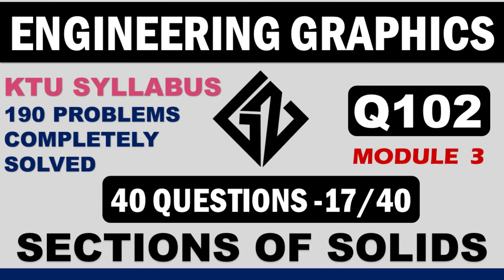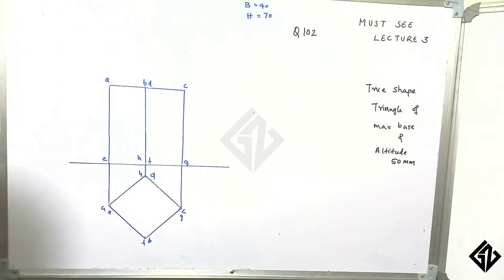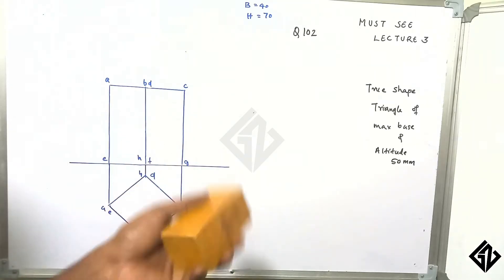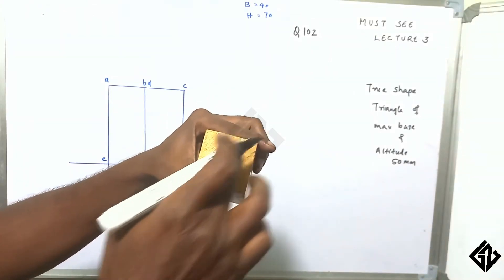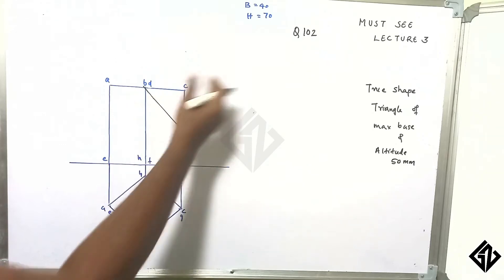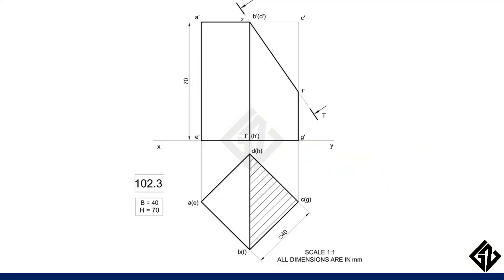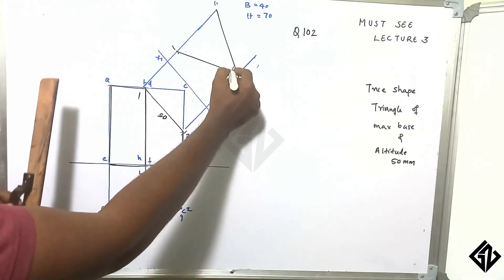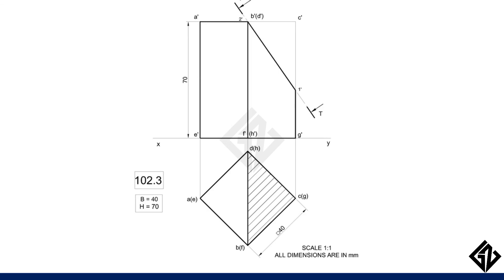Q102| Sections of Solids| Engineering Graphics| KTU Syllabus |BE110/EST110| Graphicszone2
please share to your friends as well